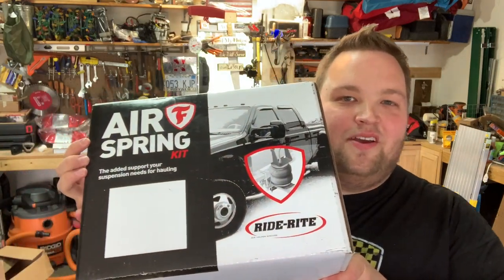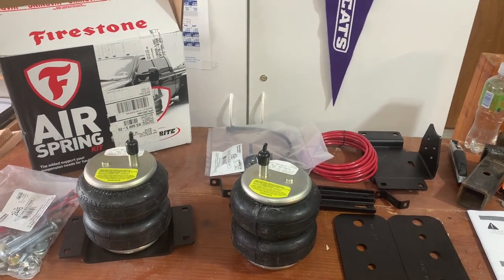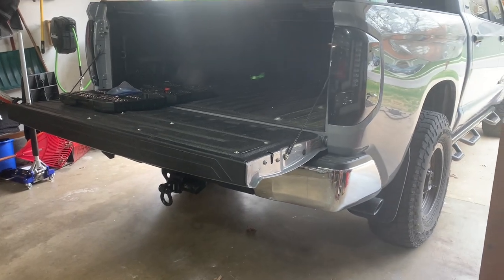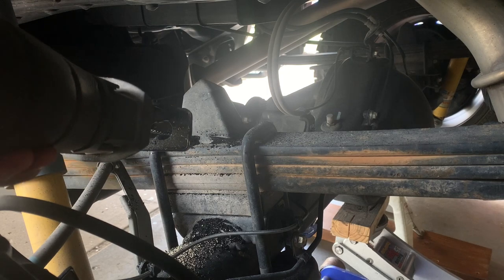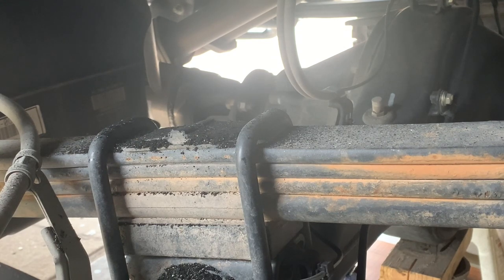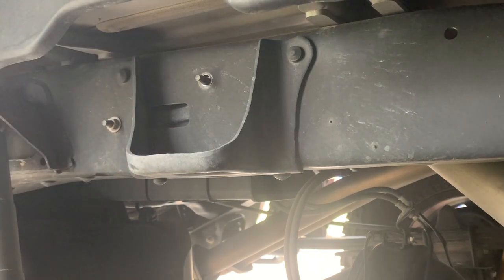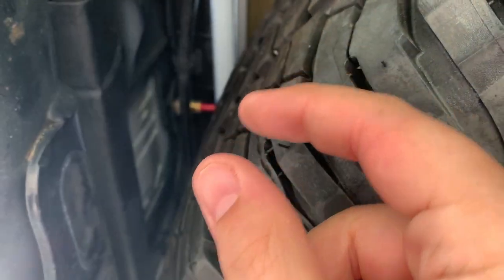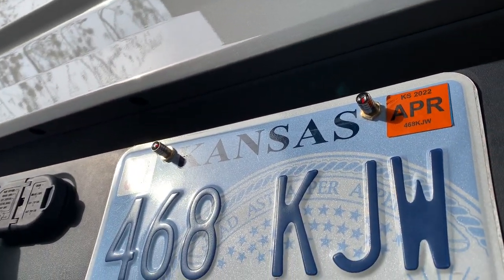Installing Air Bags to Haul a Camper!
Join me in installing the Firestone ride rite airbags model 2445. If you have any questions leave them in the comments!

Link to Firestone Airbags: Firestone W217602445 Ride-Rite Kit for Toyota Tundra